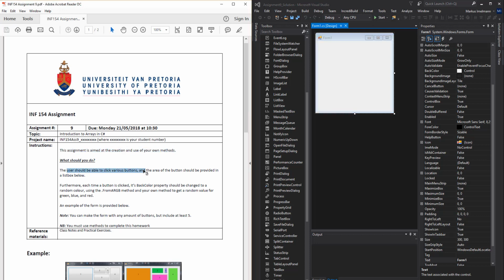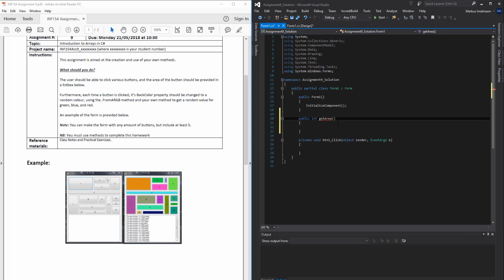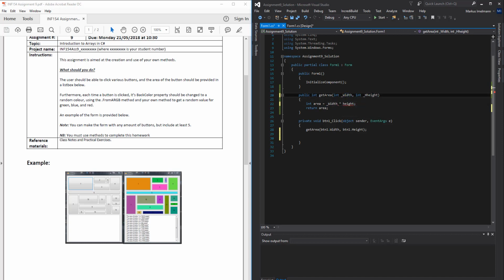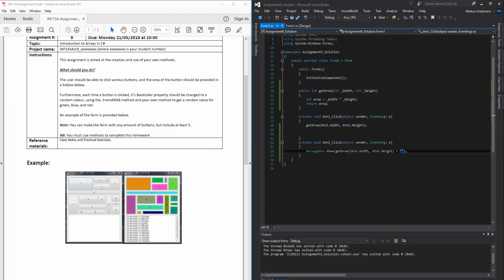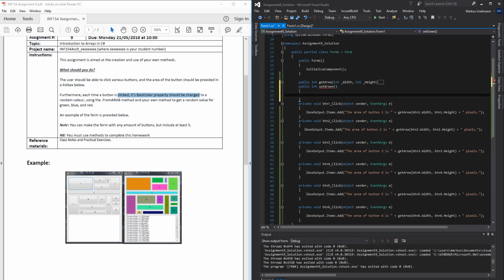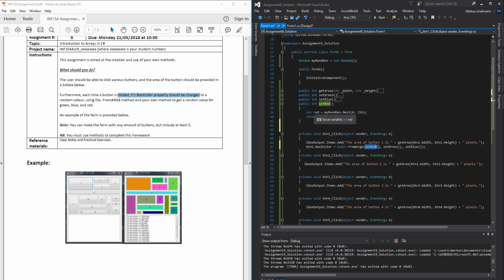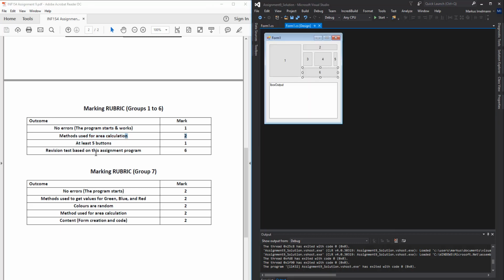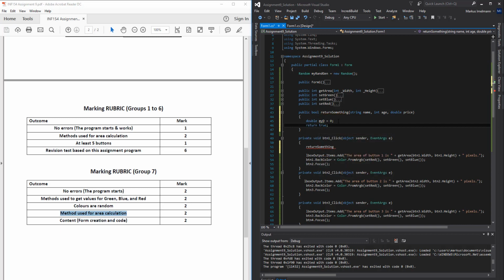Homework 9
This is the solution video for homework assignment 9, in which we go through the questions and create the programs that are required.